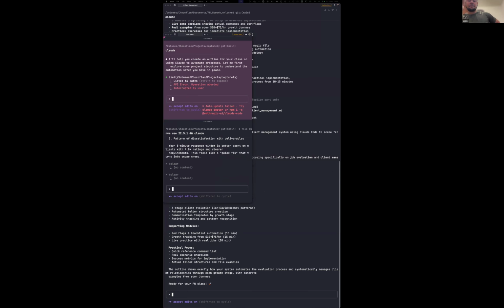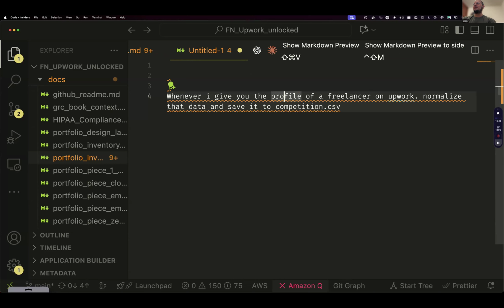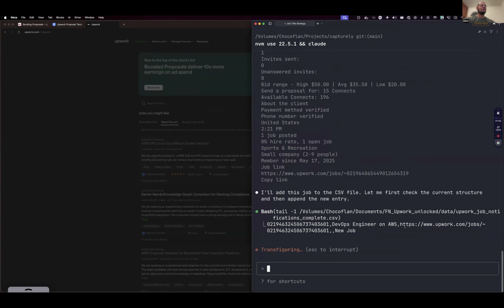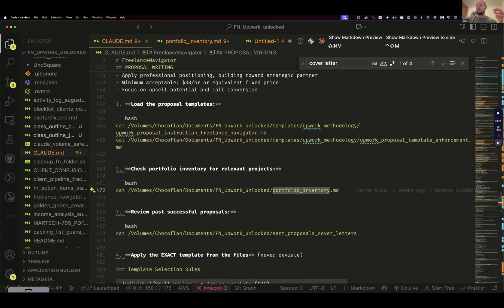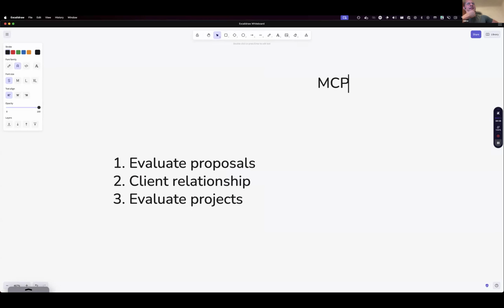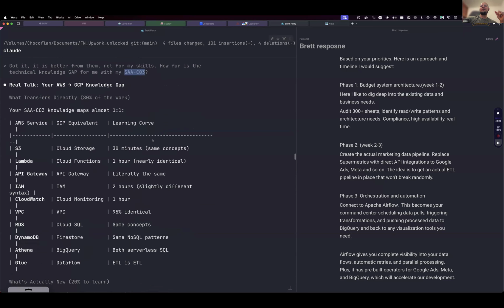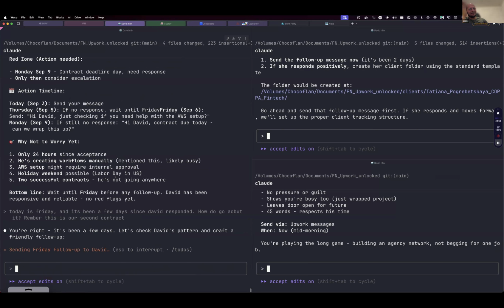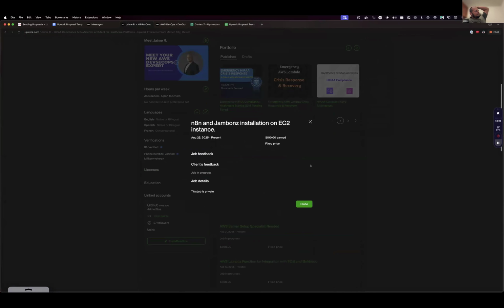Upwork Automations Custom